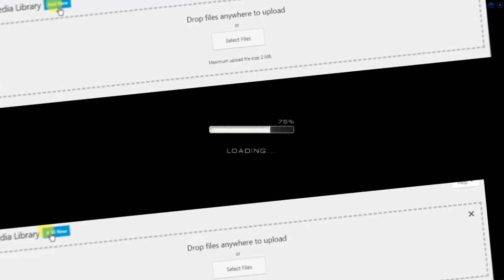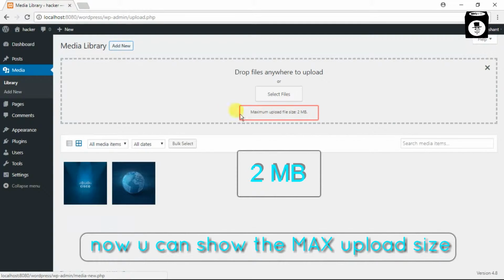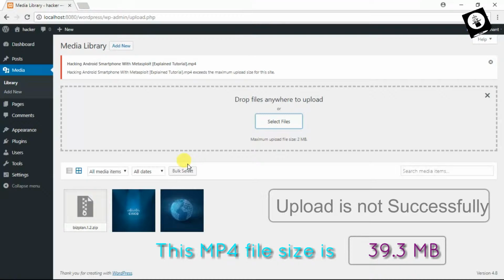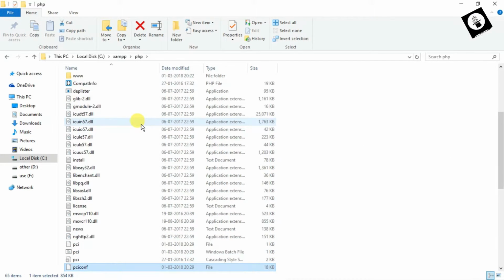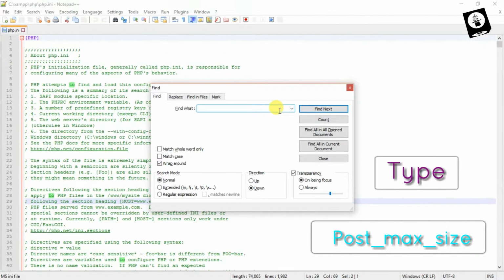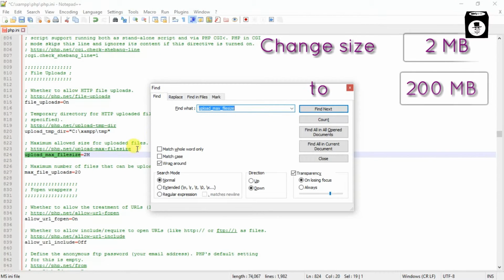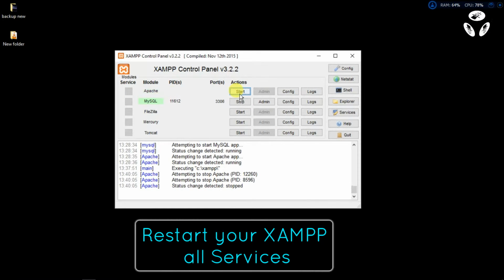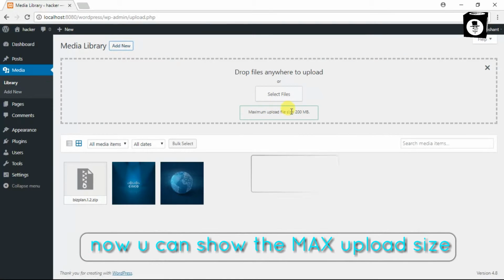How to Increase or change file upoading size in Wordpress 2️⃣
hello friends
today in this video i will show you How to Increase or change file upoading size in Wordpress.
If you want to change and increase upload max file size and upload large files in wordpress then watch this video.
In this video i have shared a method by which you can increase upload file size in wordpress. After this video you will know how to change upload limit, maximum upload file size in wordpress.

You only need to change 2 values in your php.ini file.
find and change

upload_max_filesize
post_max_size